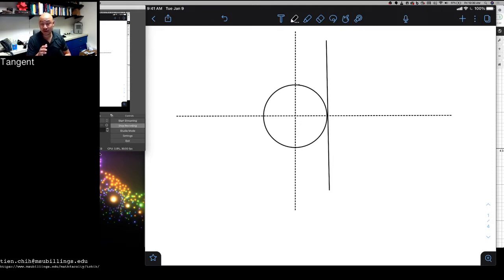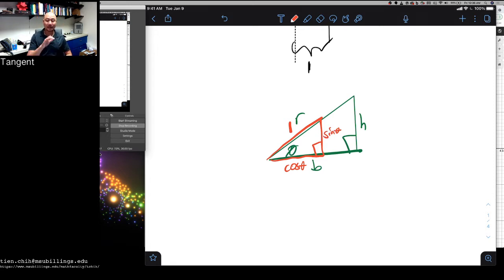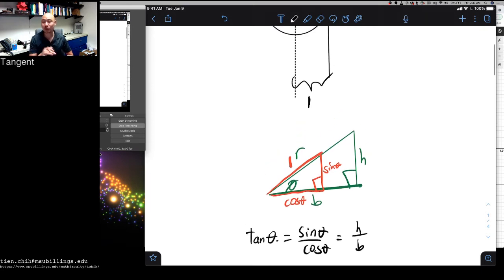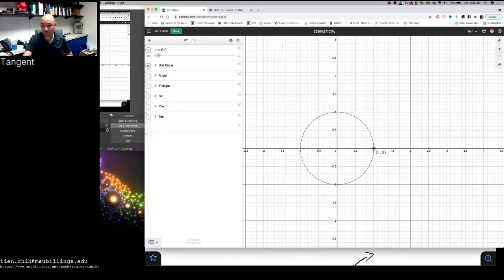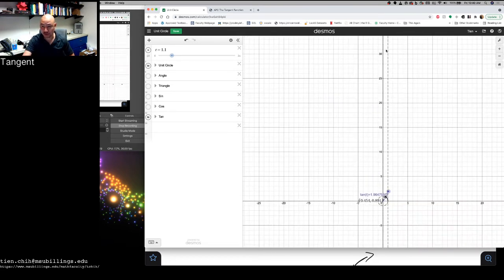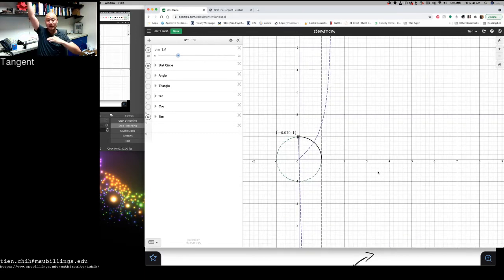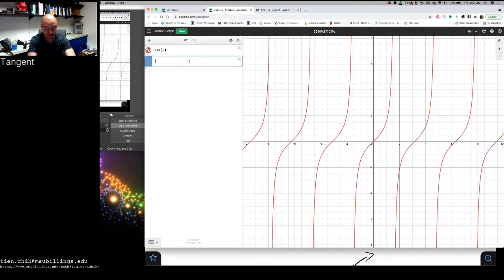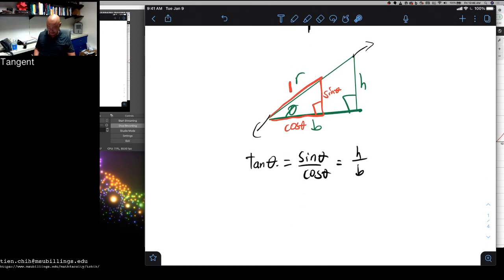Trigonometry 13 Tan